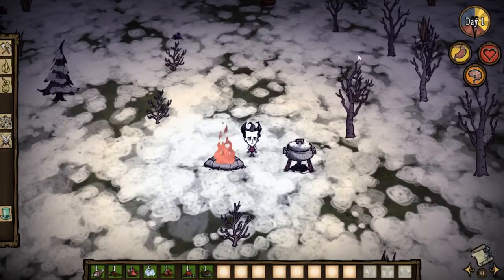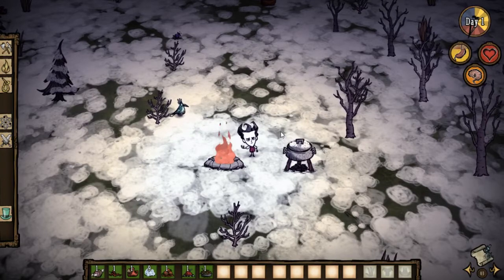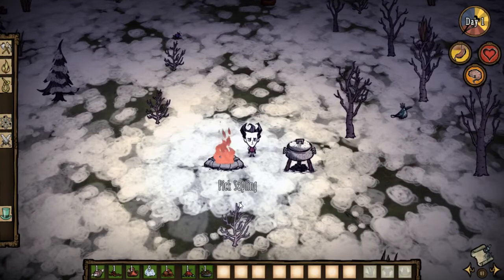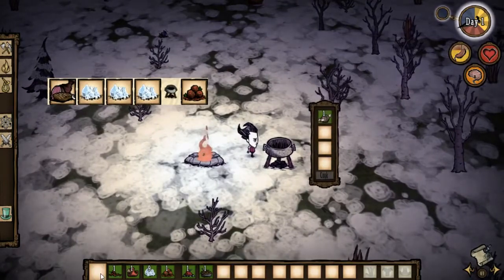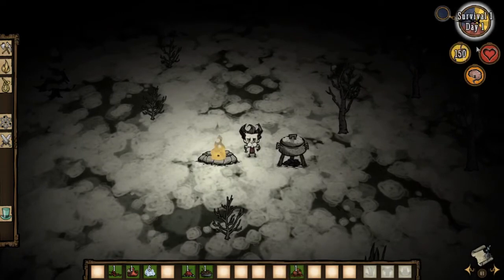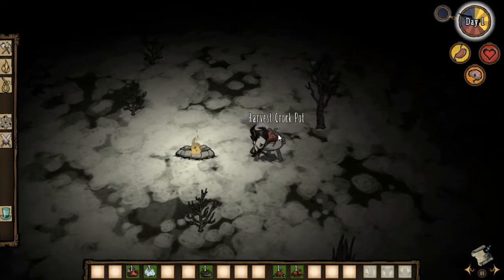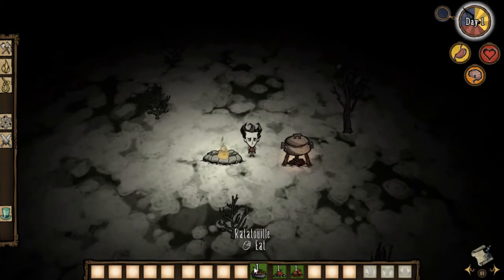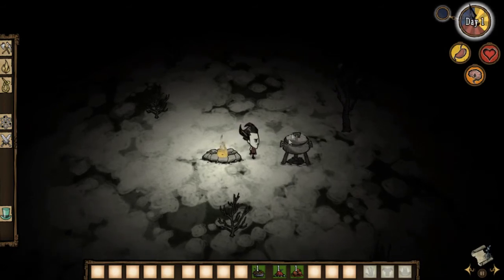Don't Starve: BEST CROCK POT RECIPES FOR THE WINTER!